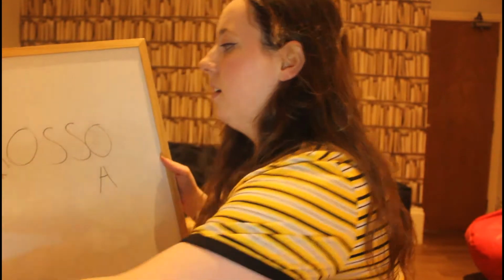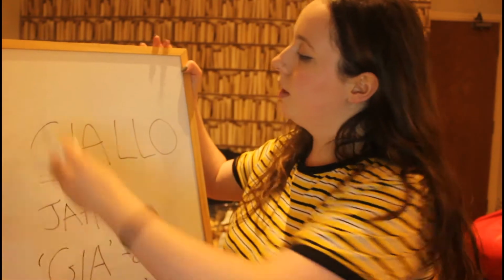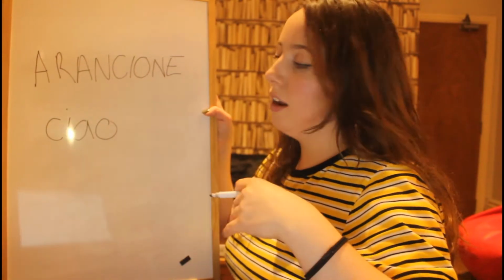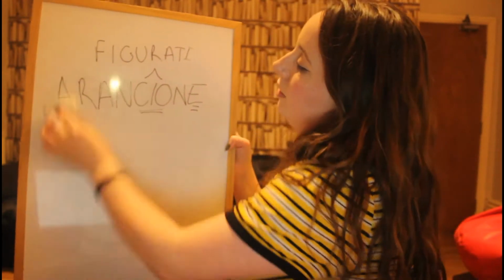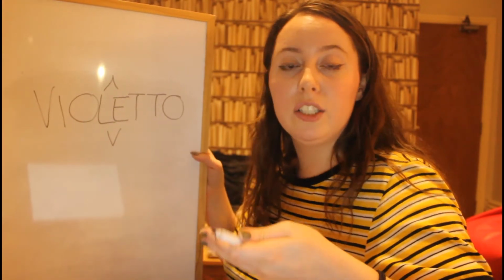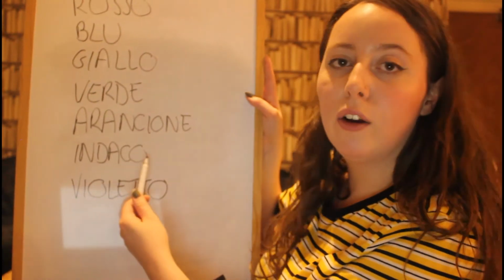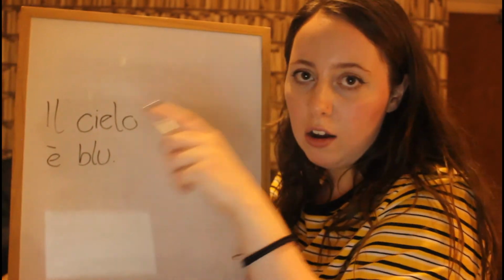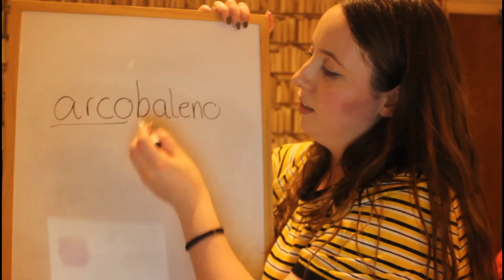Let's learn basic Italian - with Libby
Volunteer Libby delivers a basic Italian lesson with top tips to get us started with the language of love. Learn a new skill while we're isolating at home. Huge thanks to Libby!